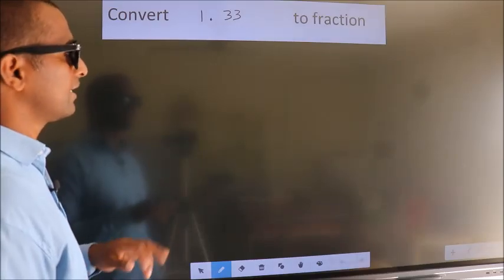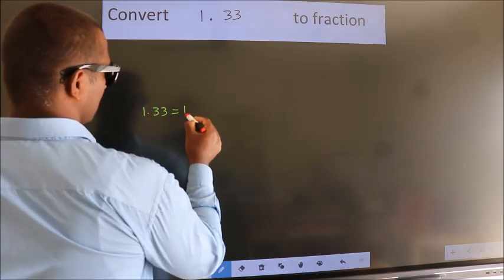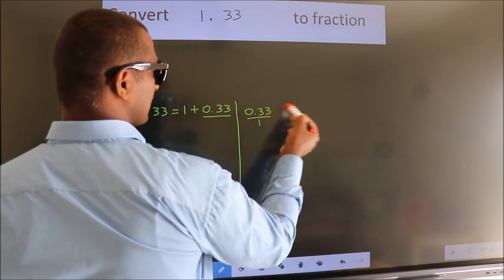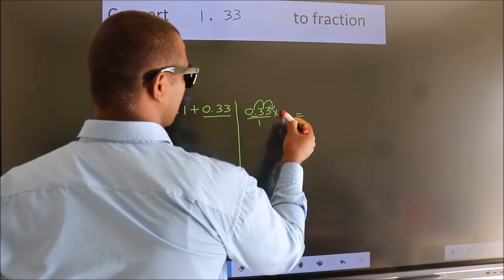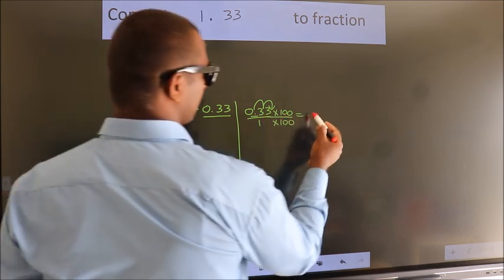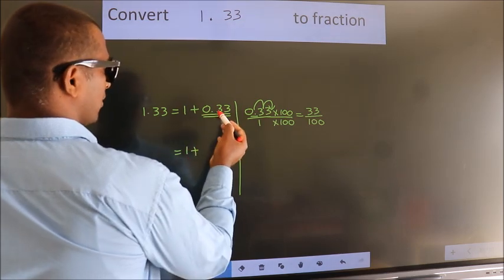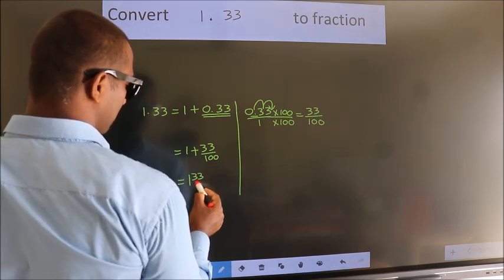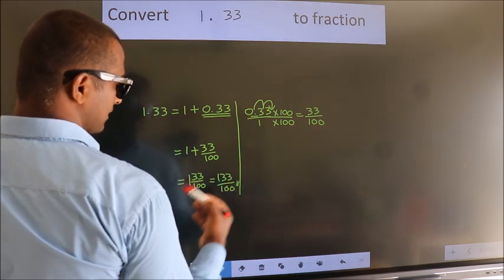CONVERT DECIMAL 1.33 = ?/? TO FRACTION